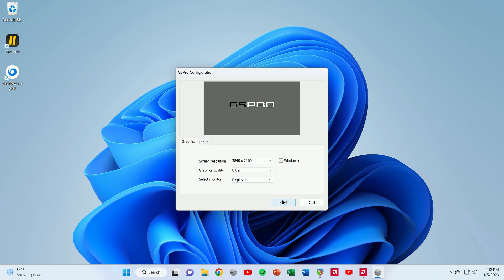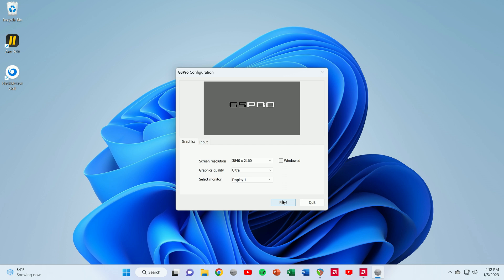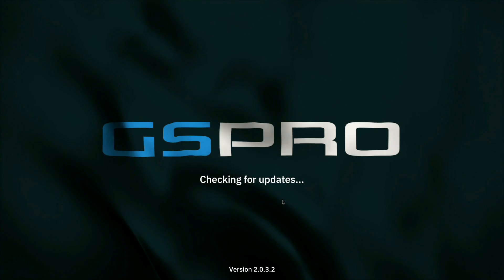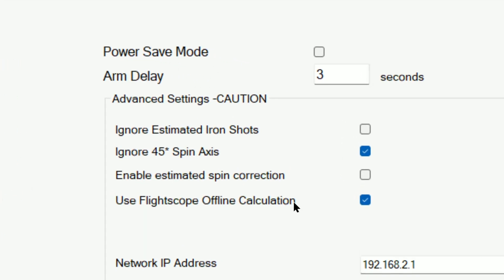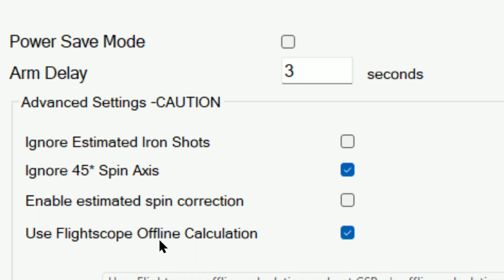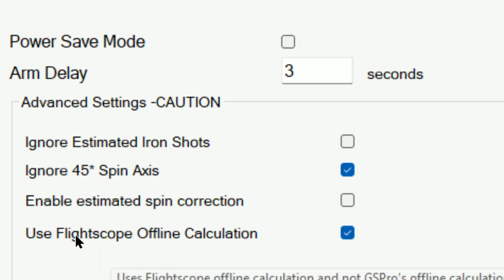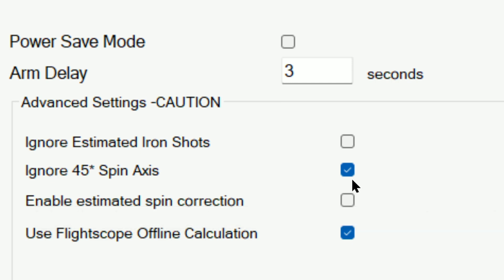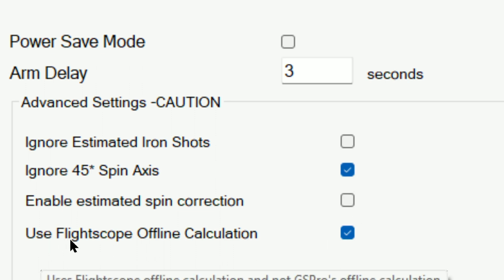Mevo + GSPro Update! Fixes Excess Curvature!!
A recent update from GS Pro addressed a concern for Mevo plus owners.  This update reduces excess curvature by ignoring the spin axis and allows for shot offline data to be used instead.  In this video I show you how to make this change.  I really just wanted to make sure that Mevo plus owners knew that this functionality exists.  Hope you find this useful!!